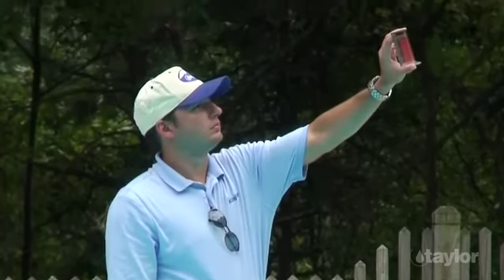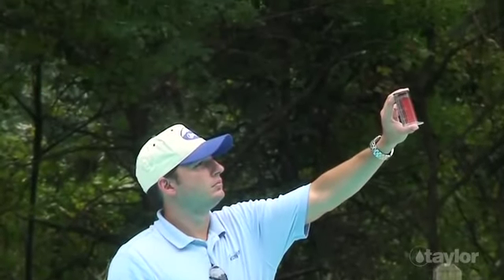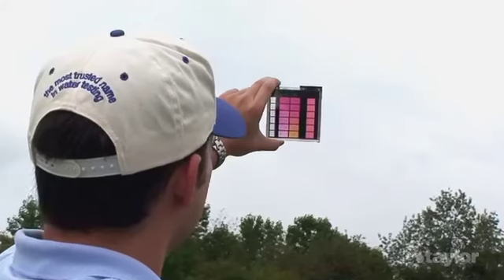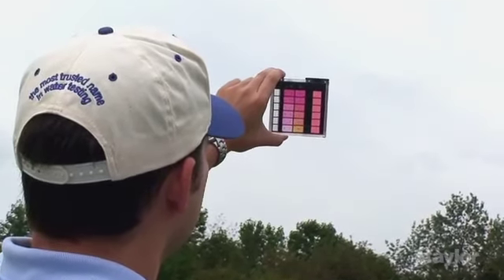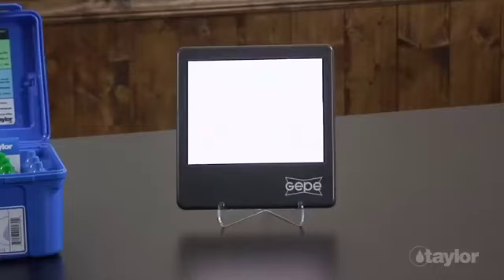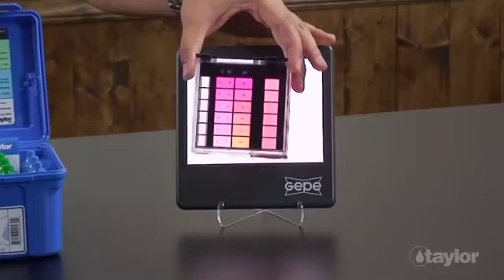How to Perform an Acid Demand Test with the K-2005 Kit